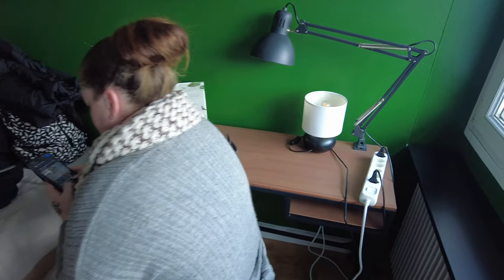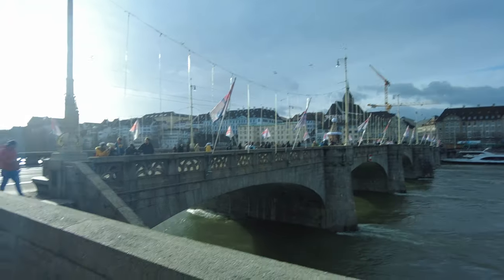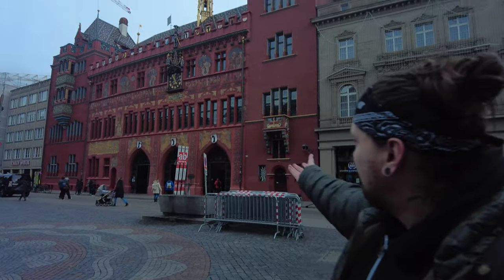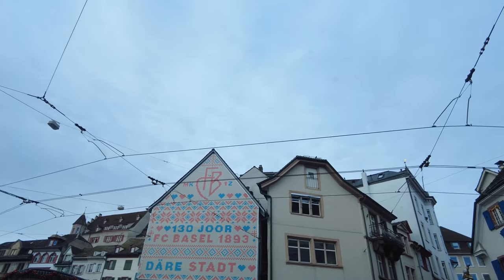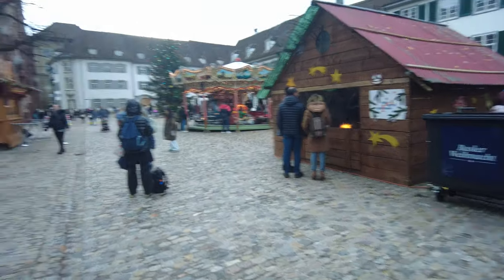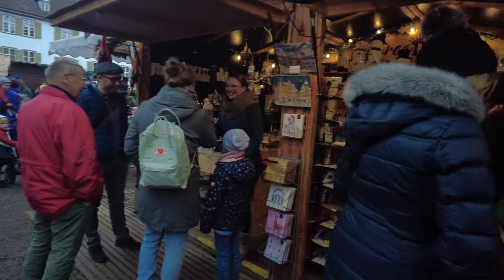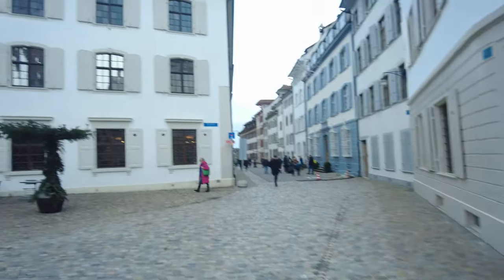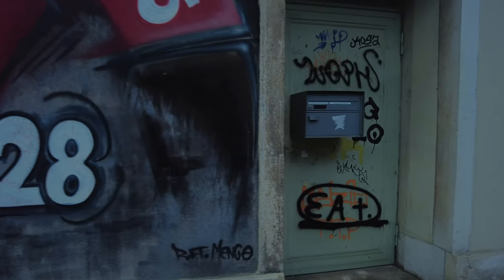Would You Visit One of Europe's Most EXPENSIVE Cities? 🇨🇭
Explore one of Europe's most expensive cities, Basel, Switzerland! From the stunning Basler Münster to the historic Rathaus, this city has so much to offer. Should you visit Basel despite how expensive it is to stay there? Let's find out!

Its our final day in Switzerland and we decided to spend our last few hours exploring the city we arrived in before heading back on the plane home.

You see our intention was to visit Switzerland to see the alps and the cheapest, most convienent way we could do this was by going to Basel via Gatwick and then getting on a train to the Swiss alps from there (which you can see on our previous videos).

As a result we were stopping off in a city as a hub for our travels rather than it being our primary destination, but we still wanted to give it a look around so we got up bright and early following on from our hike in the alps the previous day, in order to visit this Swiss city.

In this video we share our unfortunate experiences leading up to our trip to Basel, Switzerland as well as showcasing the local sights, the Münster cathedral and Münsterplatz as well as a christmas market tour.

We give our honest opinion of the city as well as going off the beaten trail to take a look around a typical neighbourhood in Basel.

The question is, was our 3 hours enough to exlplore Basel? Watch this video and you decide!

Timestamps
0:00 Room/Hotel Tour
2:53 Almost getting scammed on booking.com
6:46 SBB (Swiss Railway) terrible experience
12:31 Plans for the day
13:58 Heading to Münsterplatz
14:46 Münster cathedral/square
15:37 Tour of christmas market near Münsterplatz
20:37 Thoughts on the christmas market
21:30 Our opinions of Basel
22:40 Exploring central Basel some more
23:38 Exploring the suburbs of Basel
27:33 Heading back to the airport
28:04 Tammy's airport security experience!
29:27 Outro